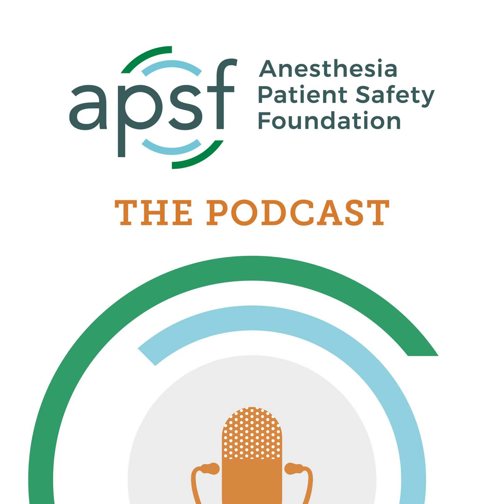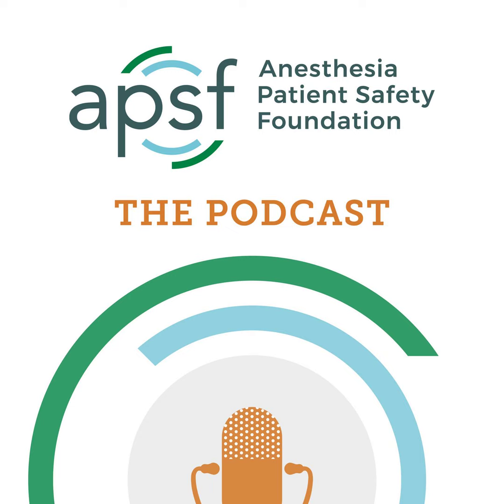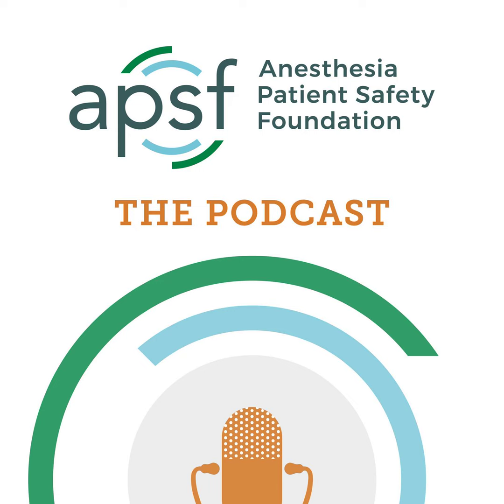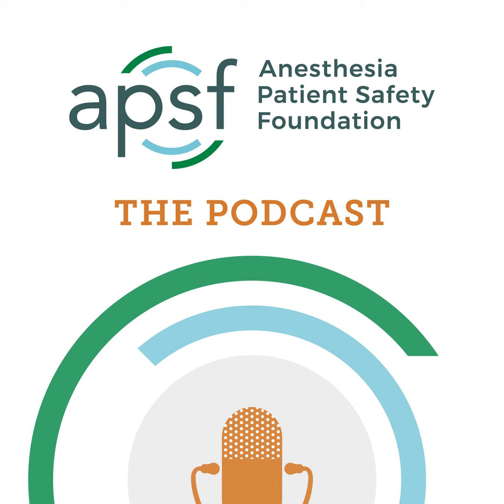#74 The Luer of Anesthesia Patient Safety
We are luring you into the October 2021 APSF Newsletter. Join us for a Rapid Response to questions from our readers show. To kick things off, we are reviewing a case of air entrainment during aspiration of an extension set connected to a central venous line related to the Luer device. We continue with a review of this simple device and a reminder to stay vigilant to prevent leaks, disconnections, and misconnections and keep patients safe when using a luer connection.